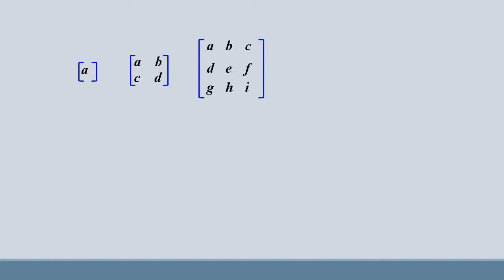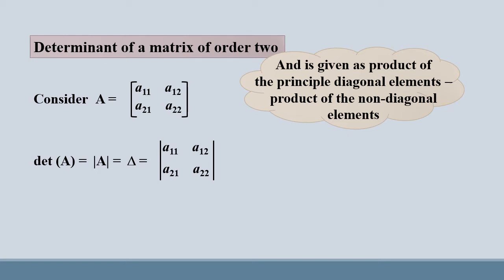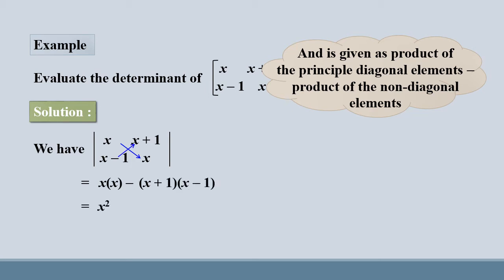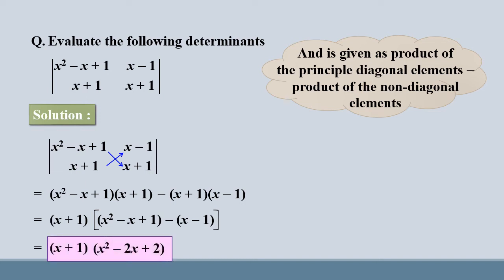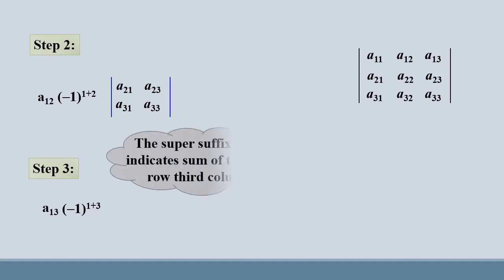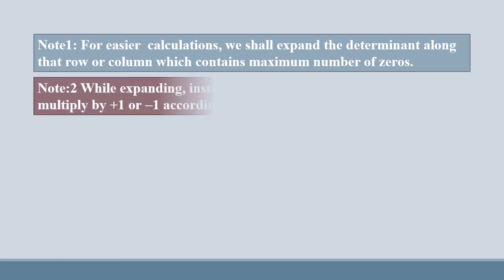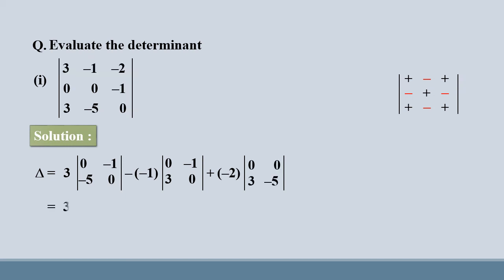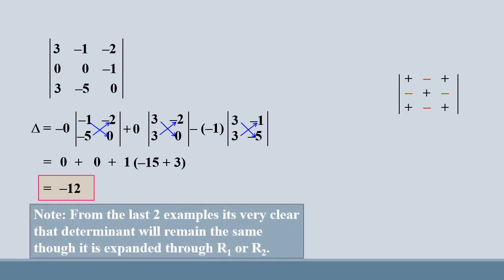Maths- Determinants part 1